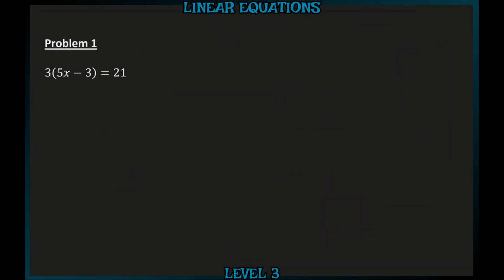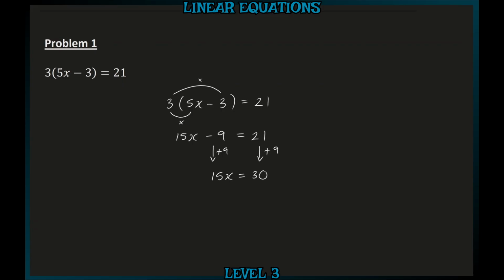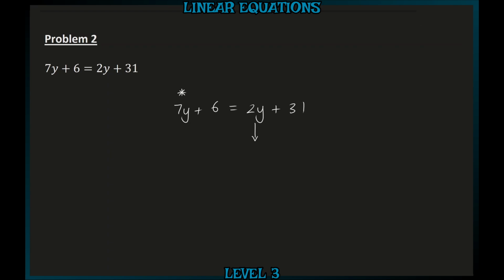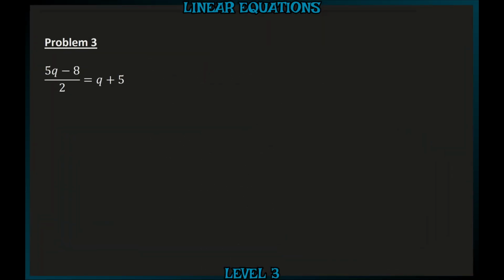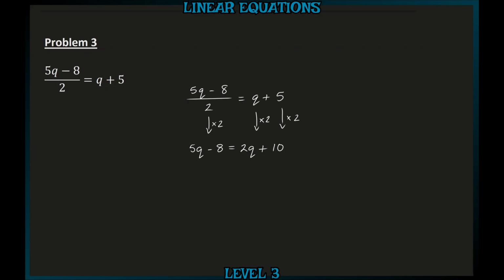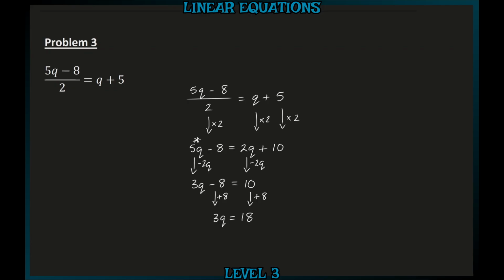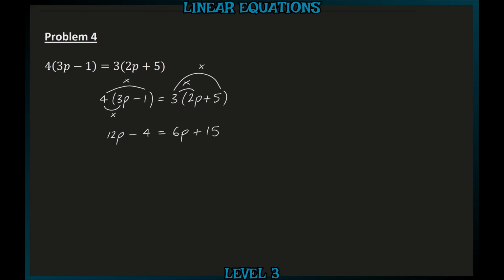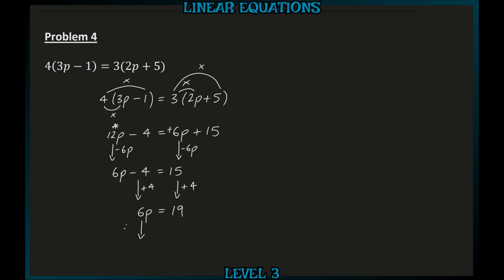Solving Linear Equations Level 3A (Core Skills) | Level Up Maths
Level 3 takes your algebra to the next stage with equations involving brackets and multiple layers of simplification.
Perfect for students aiming for strong grades at GCSE & IGCSE.

Learn how to expand brackets, collect like terms, and solve multi-step equations with confidence.

⏸️ Pause and try each question before watching the worked solutions.

🎯 Topics: expanding brackets, collecting like terms, simplifying expressions, multi-step equations.
📘 Suitable for: GCSE Maths, IGCSE, O-Level, NCEA, IB MYP, and similar courses.

👉 Ready? Level Up to Level 4 for even more challenging bracketed equations.